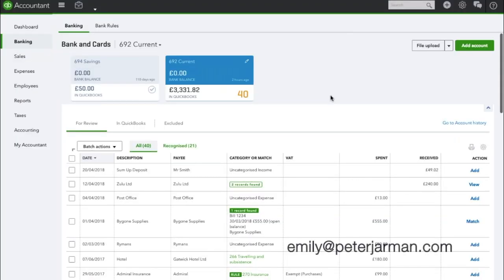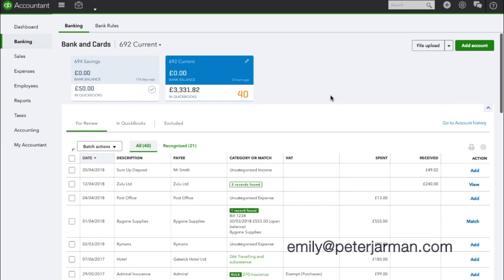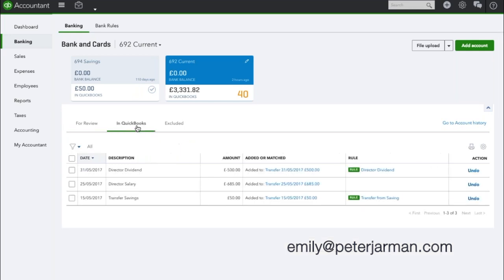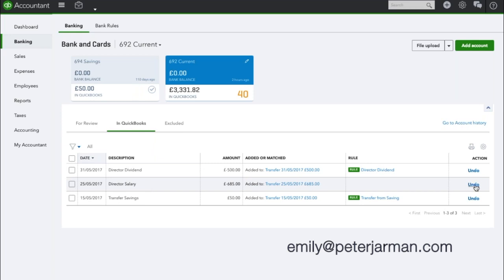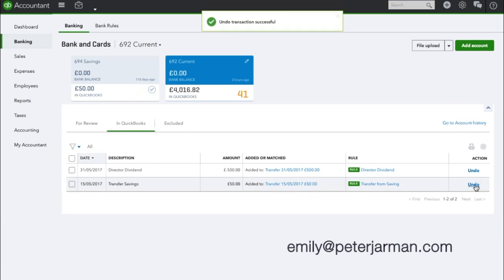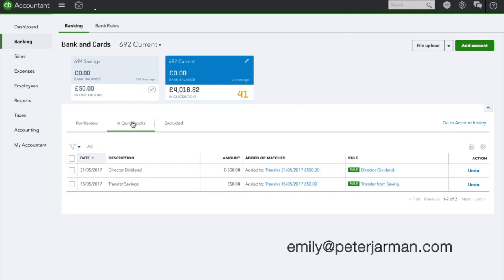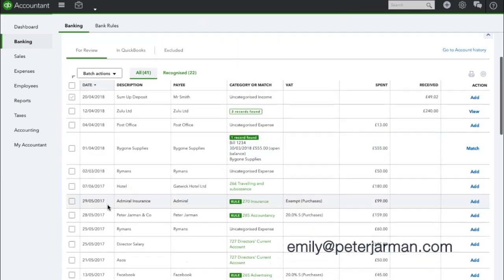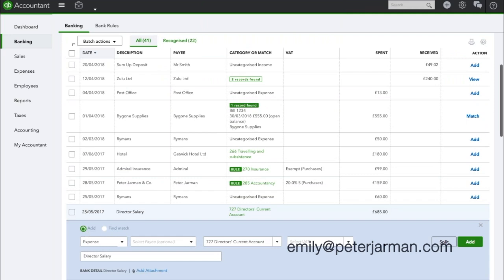QuickBooks Online Guide - BANKING - Undoing transactions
Here at PJCO, we have created this playlist as a video-based guide on how to use QuickBooks Online. Within this playlist, we cover Banking, Sales and Reporting.

This video concentrates on how to undo transactions once allocated in the banking section within QuickBooks Online.

We also have a number of other QuickBooks tutorial videos on our channel relating to more specific scenarios.

Undoing transactions:

From within the banking section, click on the section called ‘In QuickBooks’. Here you will find a list of all transactions that have been allocated into QuickBooks.
To undo a transaction, you can click ‘undo’ on the right-hand column.